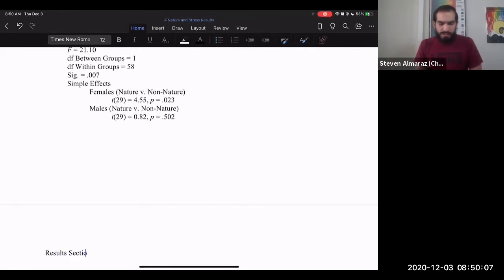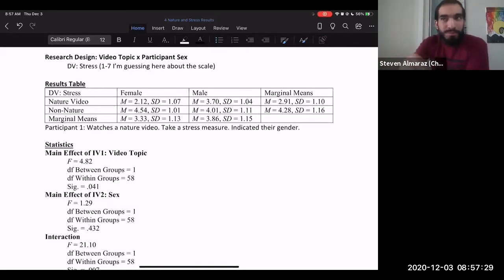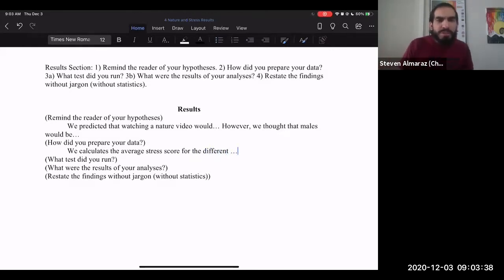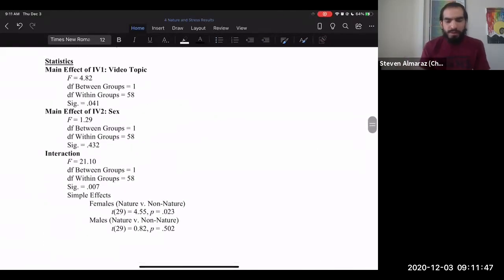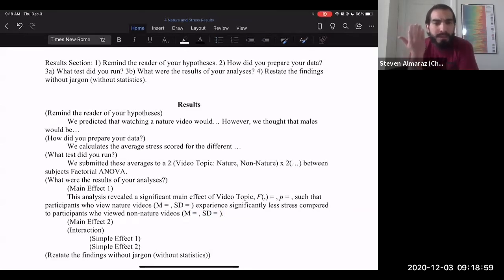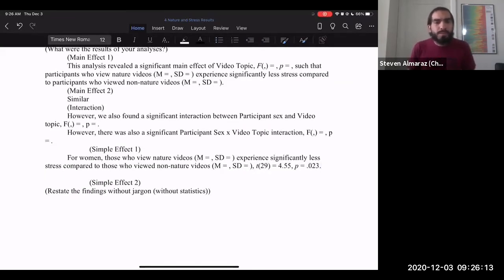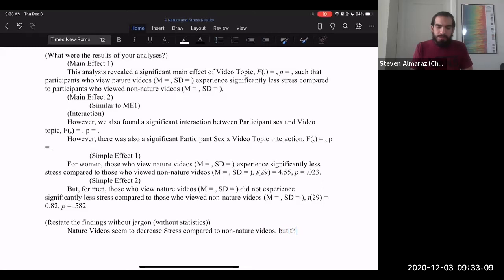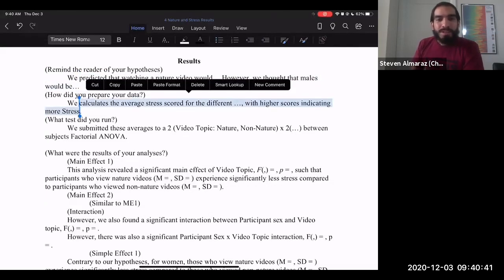Psych 92 Help Writing the Results Section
12/3/20